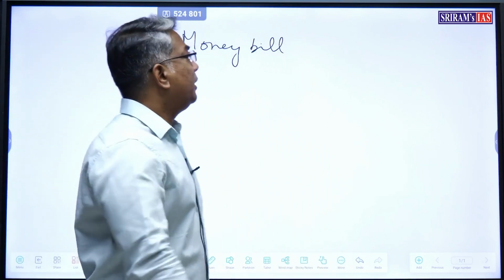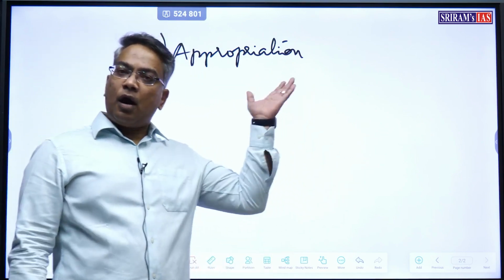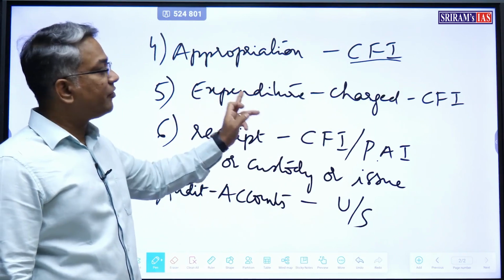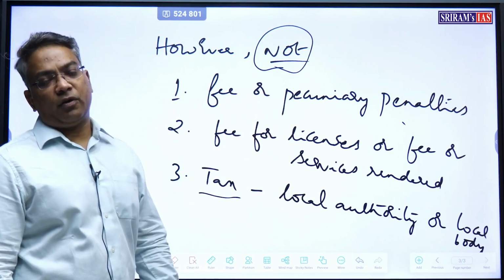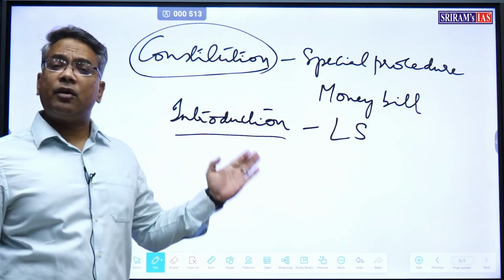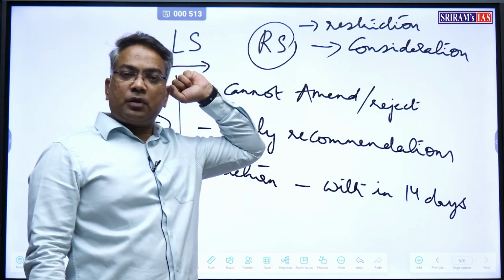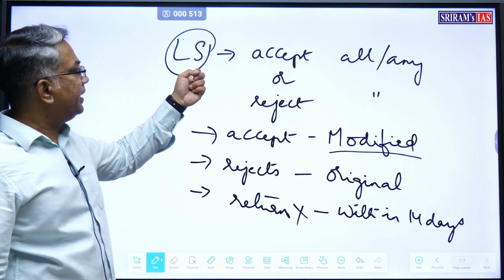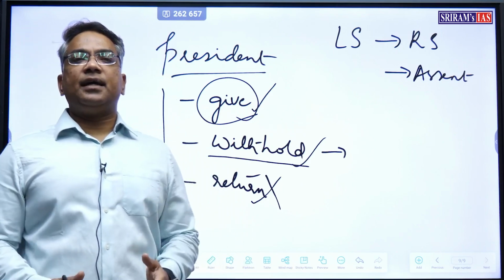Money Bill | Indian Polity for UPSC Prelims & Mains | UPSC 2025 & 26